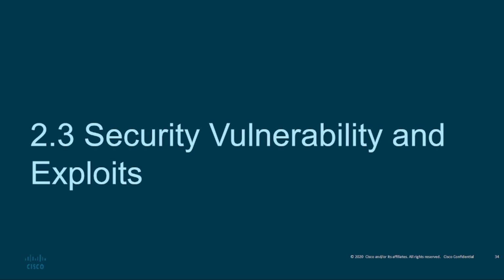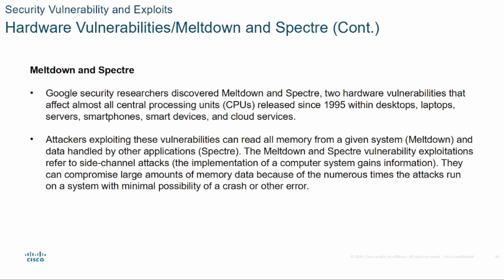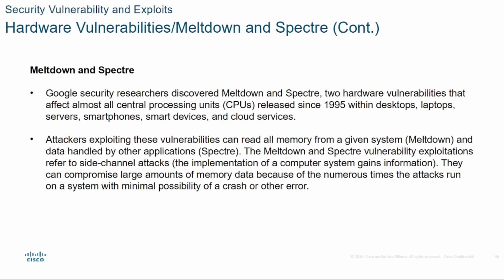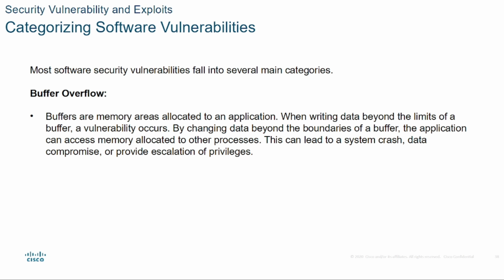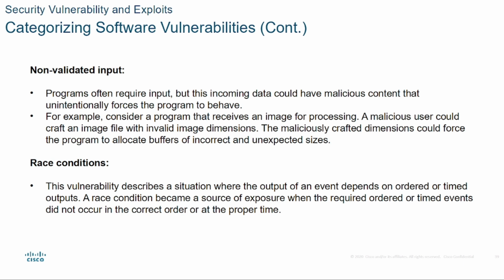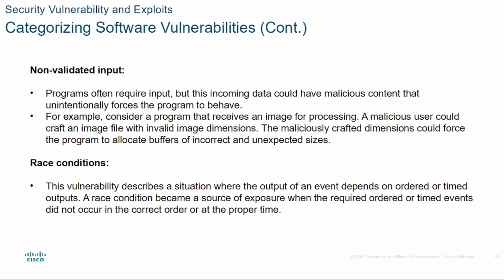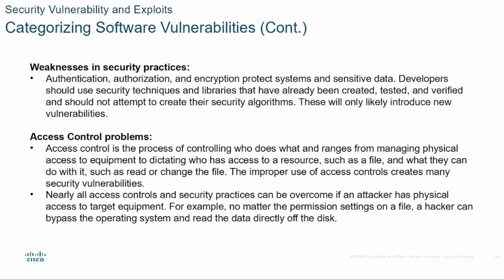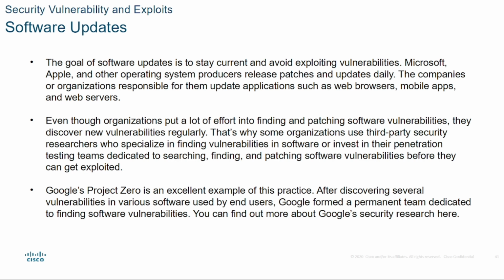2.4 Security Vulnerability and Exploits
How do hackers actually get in? In Module 2, we dive into the technical side of attacks. We break down the difference between a vulnerability and an exploit, analyze different types of malware, and look at the techniques attackers use to infiltrate systems.

In this video, we cover:

2.0 Attacks & Concepts: Overview of common threats.

2.1 Analyzing a Cyber Attack: Recognizing malware symptoms and types.

2.2 Methods of Infiltration: Social engineering, phishing, and technical exploits.

2.3 Vulnerabilities vs. Exploits: How to find and understand security gaps.

2.4 The Landscape: Categorizing security vulnerabilities for better defense.